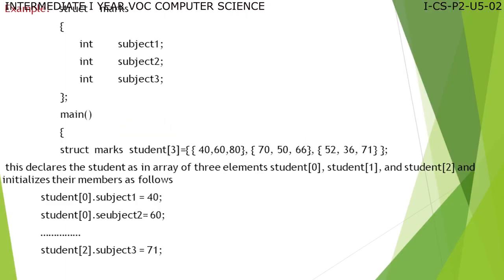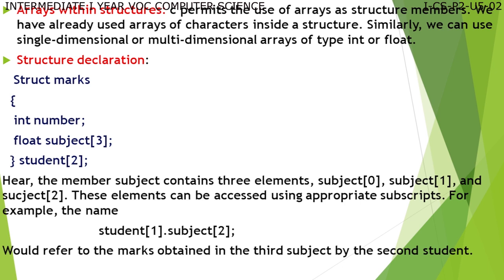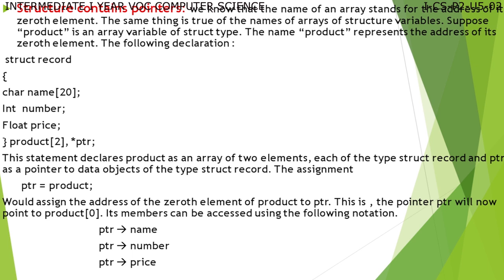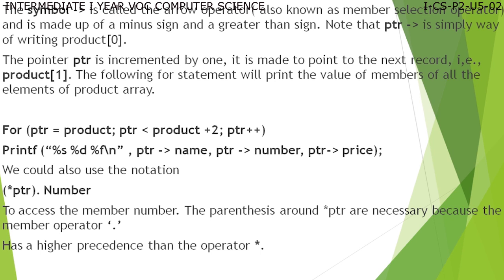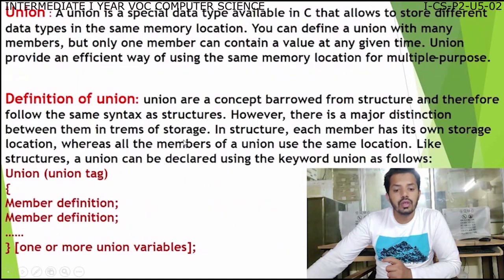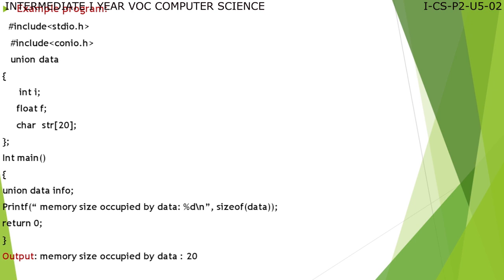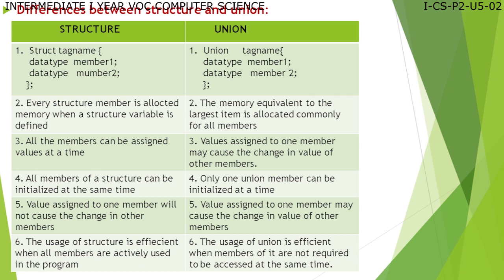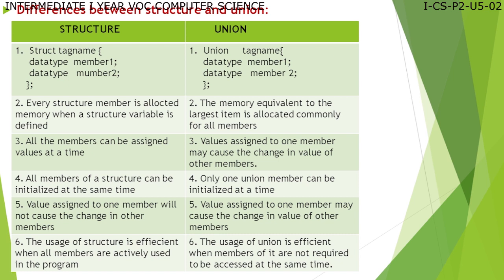VOCATIONAL COMPUTER SCIENCE 1ST YEAR P1 - U5 - 02 - CONTENT OR STRUCTURE